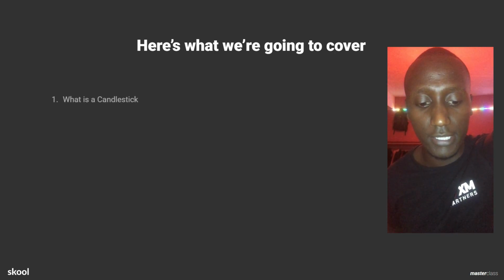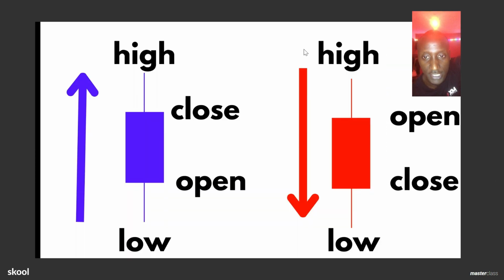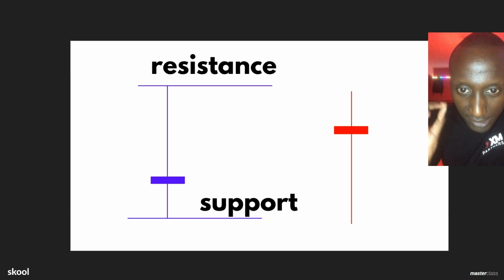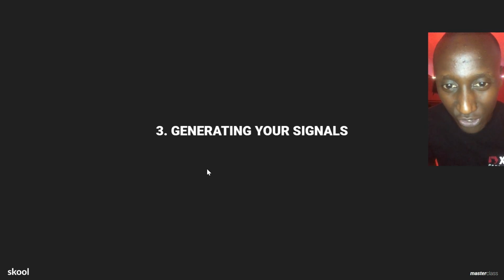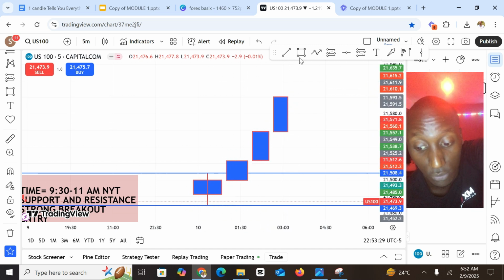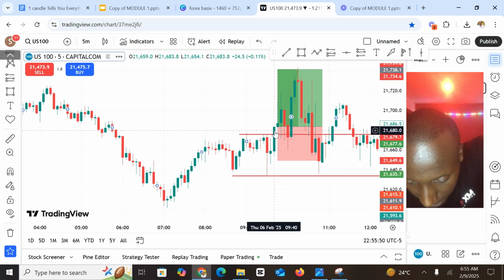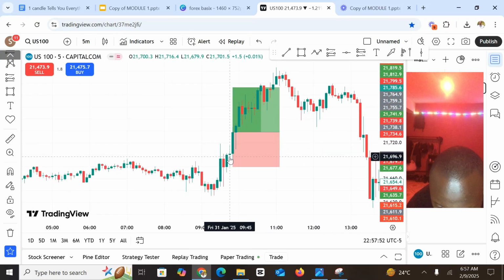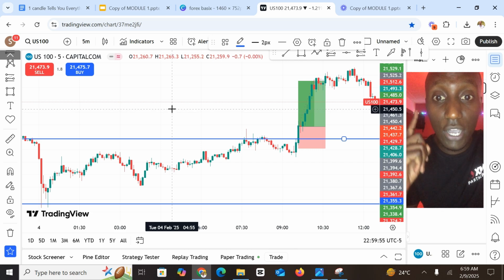1 candle Tells You Everything